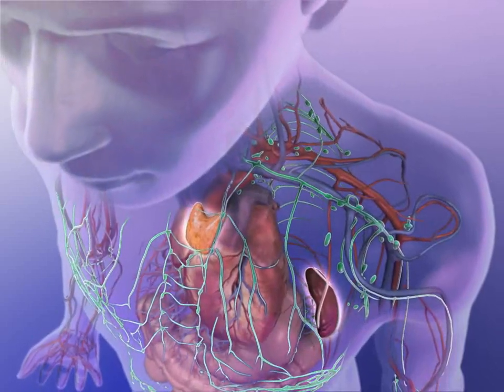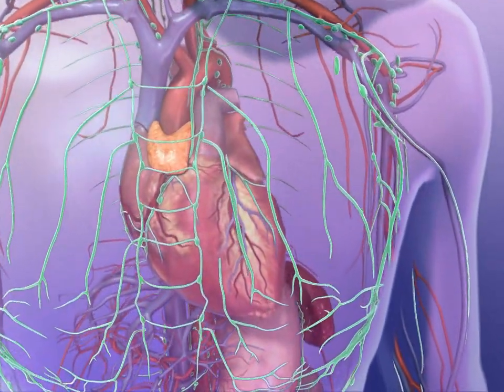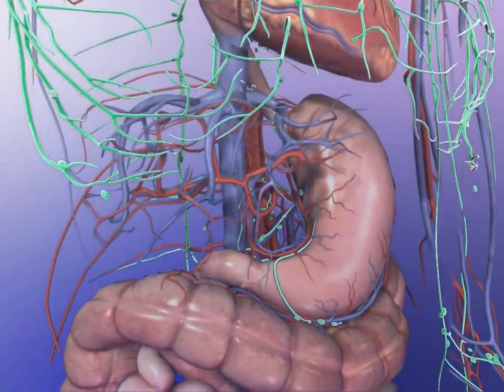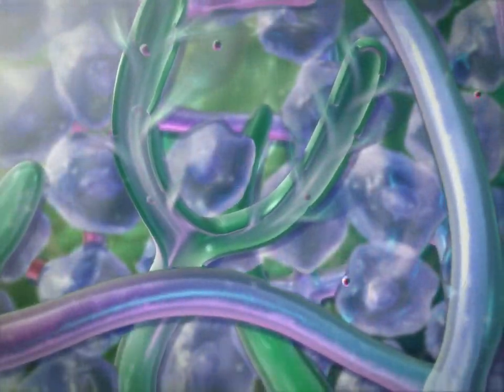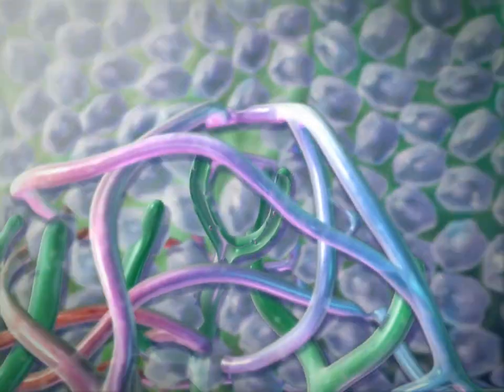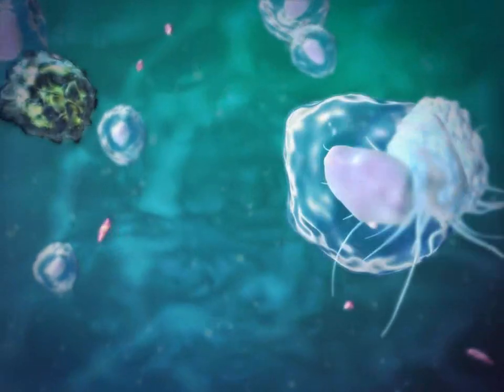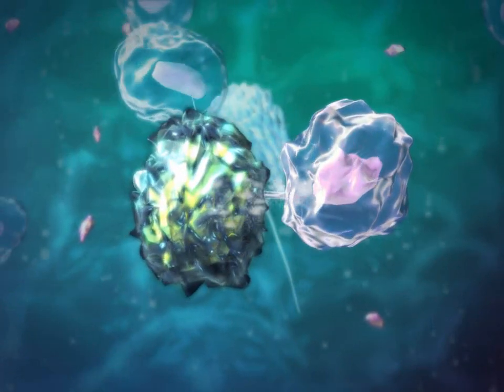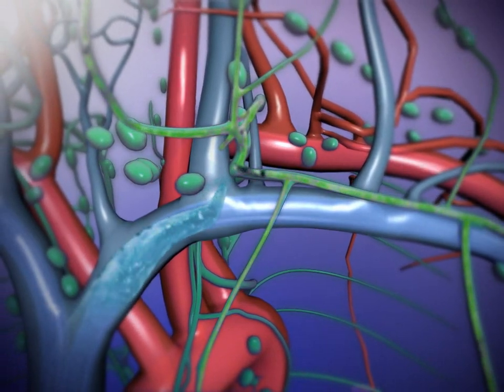淋巴系统概述三维立体动画演示 人体解剖学An overview of the lymphatic system in 3D animation